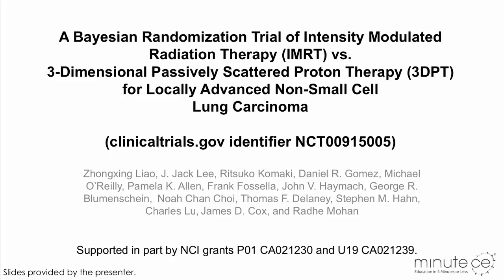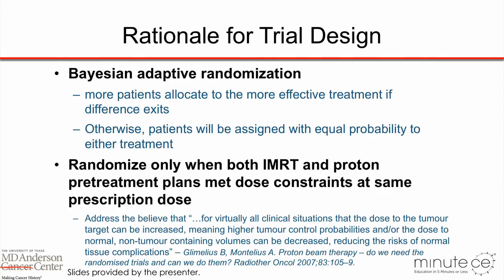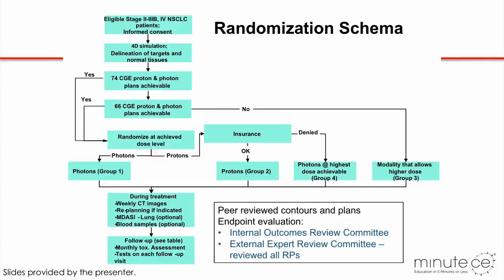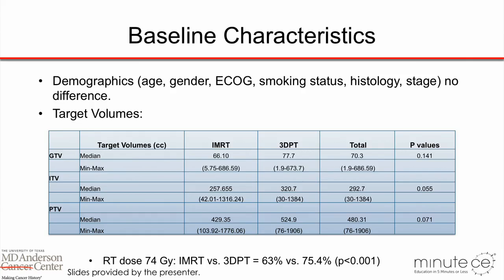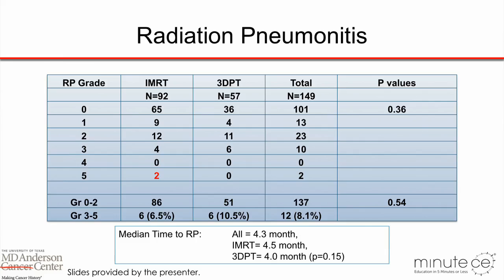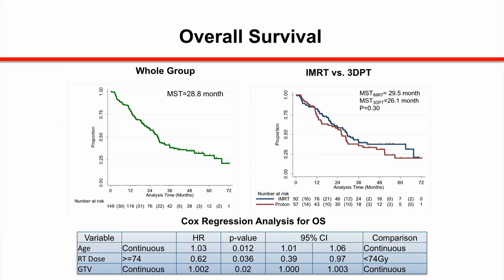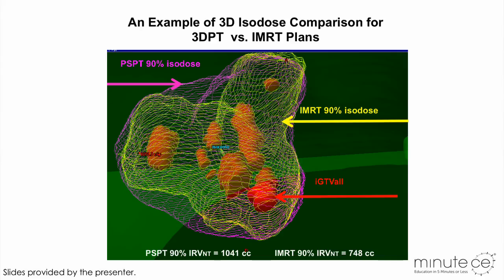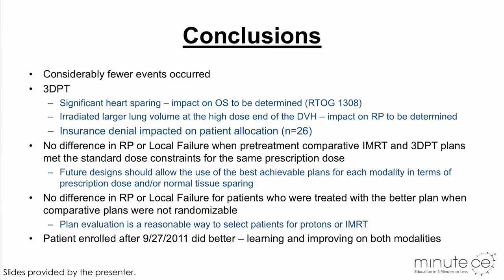Proton Therapy for Locally Advanced Non-Small Cell Lung Cancer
My name is Zhongxing Liao. I'm a radiation oncologist specializing in lung cancer treatment. I work in Indiana Cancer Center. I'm delighted to have this opportunity to share the results of “A Bayesian Randomization Trial of Intensity Modulated Radiation Therapy (IMRT), versus 3 Dimensional Passive Scattered Proton Therapy (3DPT) for Locally Advanced Non Small Cell Lung Cancer”. I also need to disclose that this research was supported by a P01 and U19 grant from NCI.